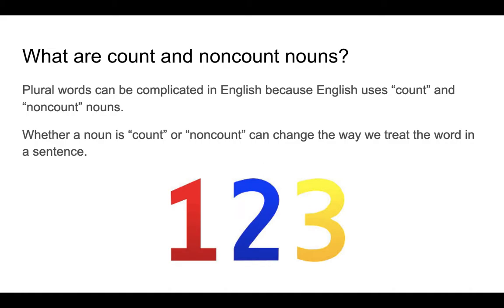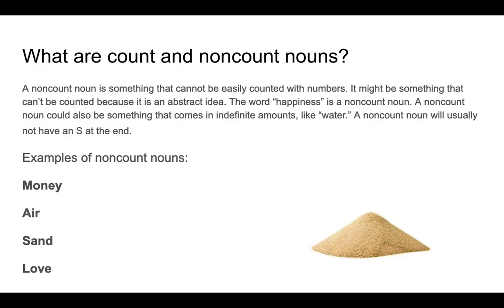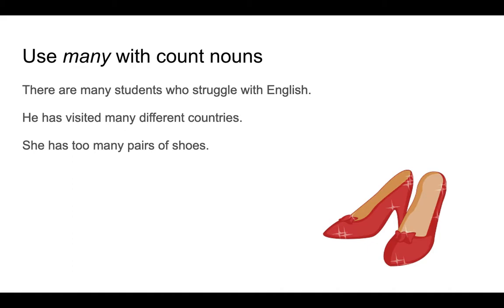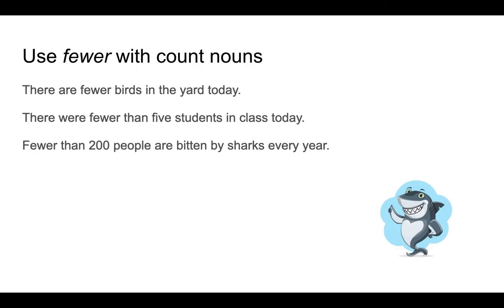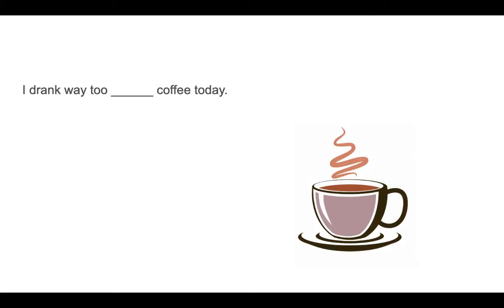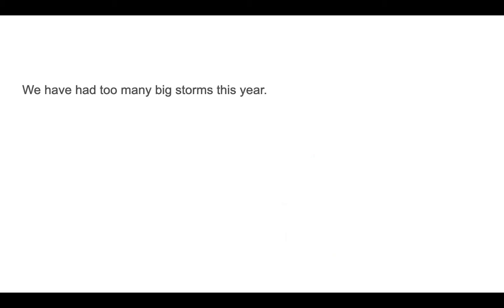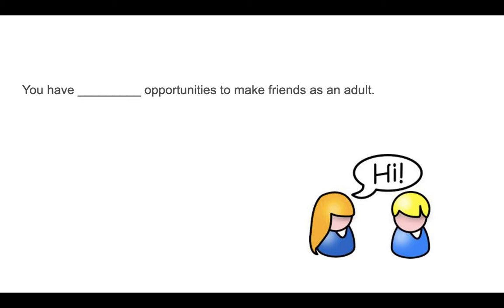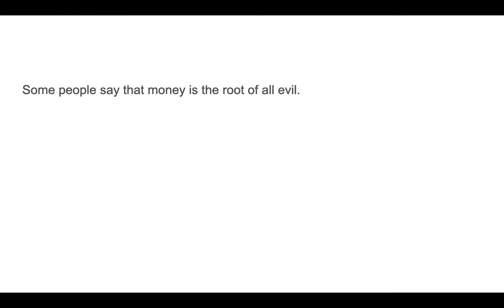Count and Noncount Nouns in English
This English as a Second Language lesson is all about count and noncount nouns.
Take your English to the next level with private online classes. They are on your schedule and affordable.